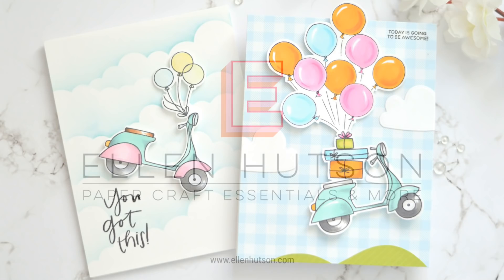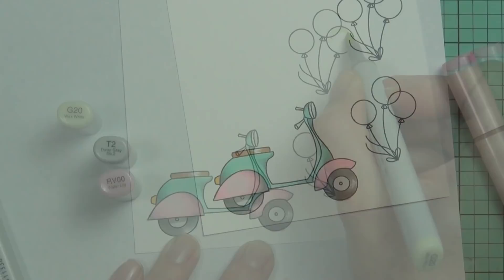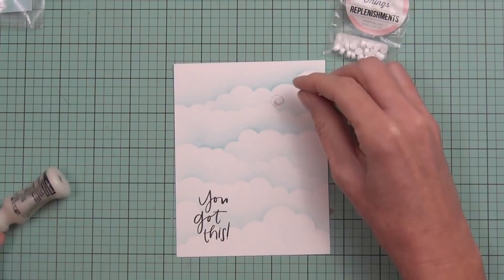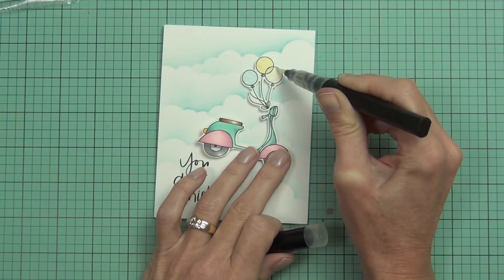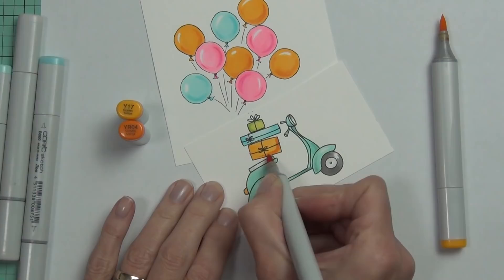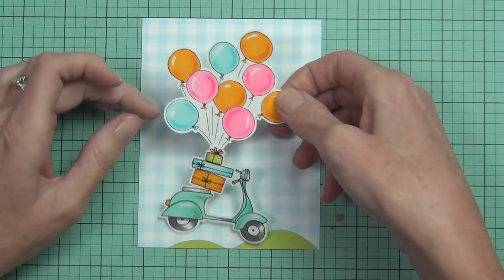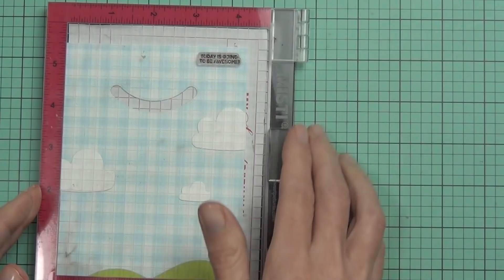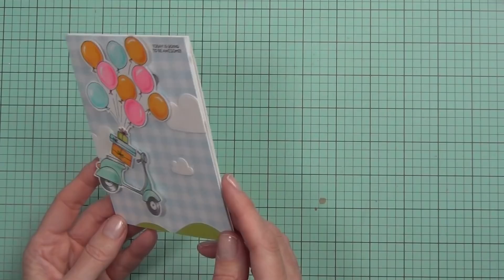Easy Interactive Swing Cards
Learn to create a fun & easy interactive card that swings with Essentials by Ellen!
Supplies List:
Essentials by Ellen Clear Stamps, Crafty Ladies Say by Brandi Kincaid
Essentials By Ellen Designer Dies, Swing N Slide By Julie Ebersole
Leading Ladies - Little Lady By Brandi Kincaid, Essentials By Ellen Designer Dies
Neenah Cardstock, Neenah Heavyweight, Classic Crest Solar White 110 lb, 25 pk
Ranger Multi Medium, Matte Mini, 1/2 oz.